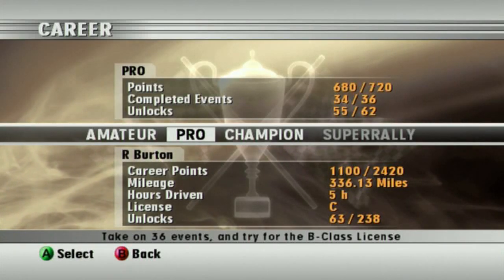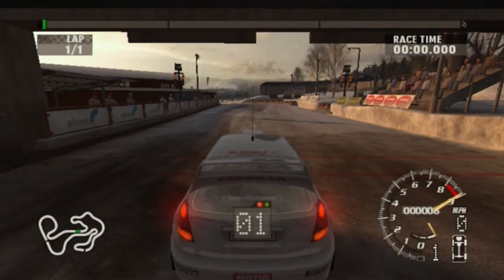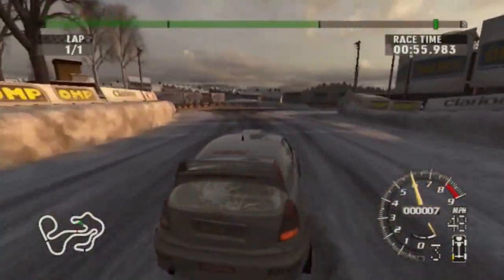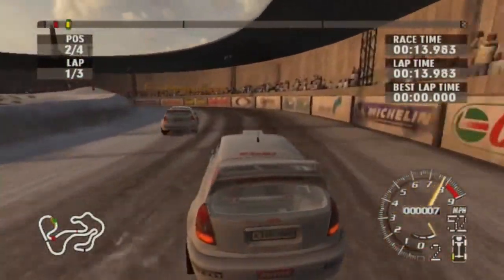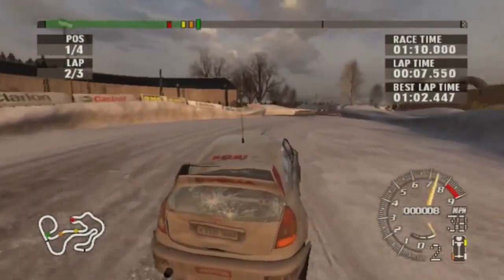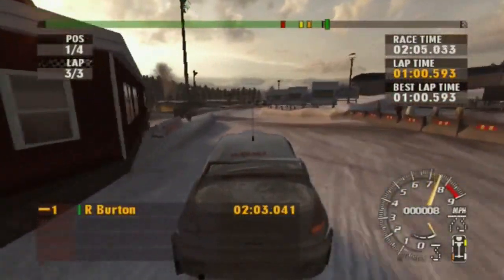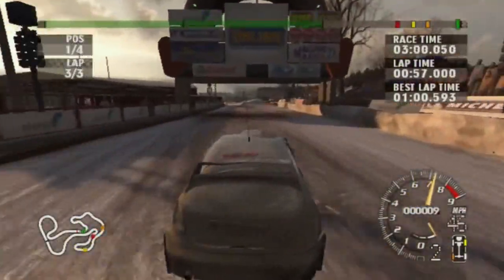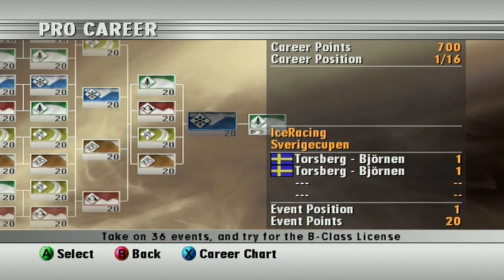Let's Play RalliSport Challenge 2 - Part 56 - Sverigecupen